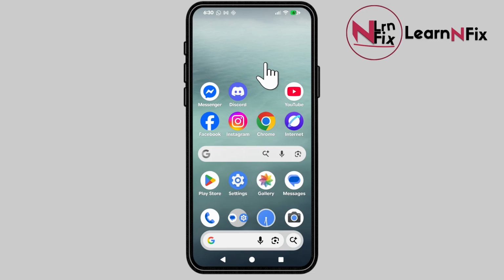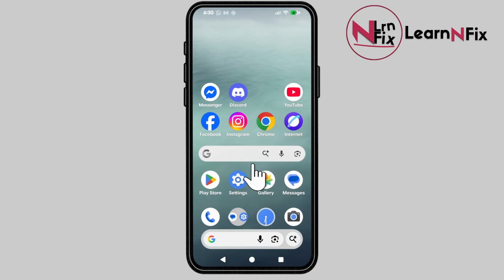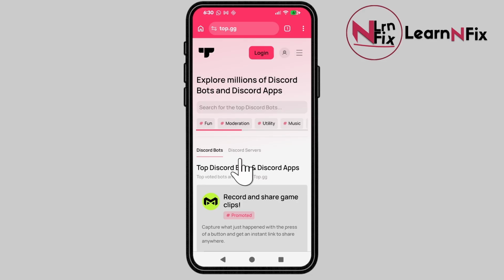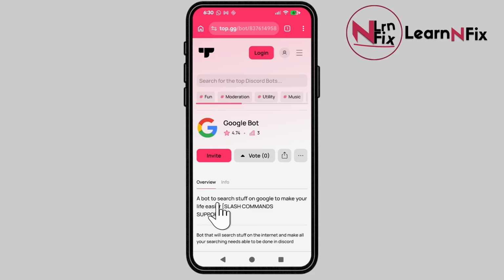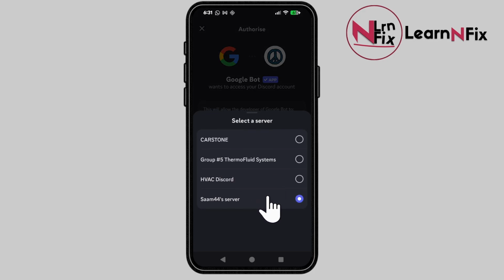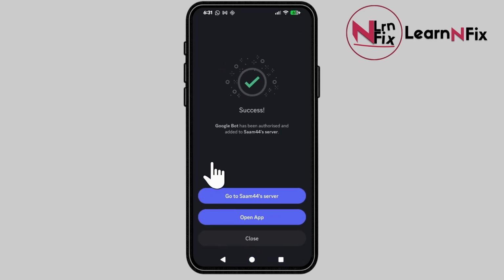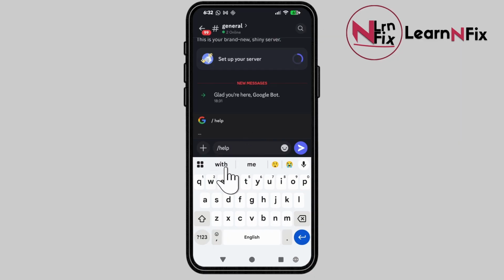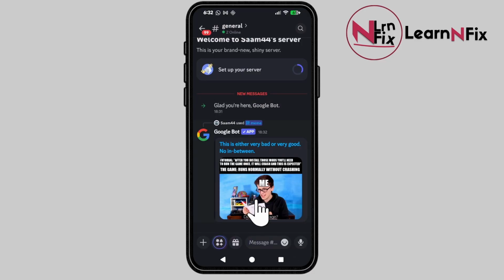How To Add Bots To Discord Server On Mobile (2026)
This video shows you a step by step guide on how to add bots to discord server on mobile.